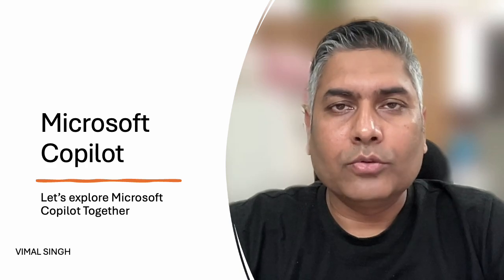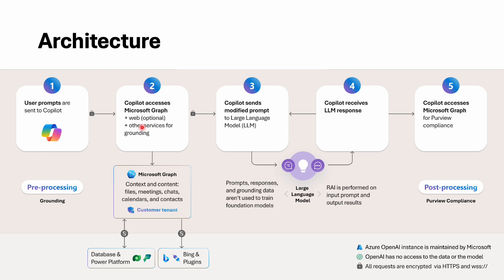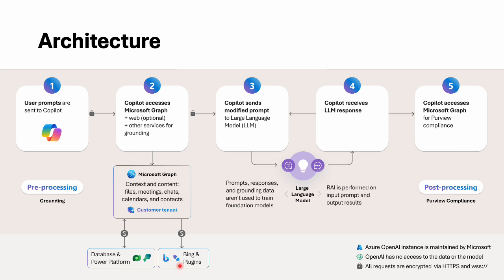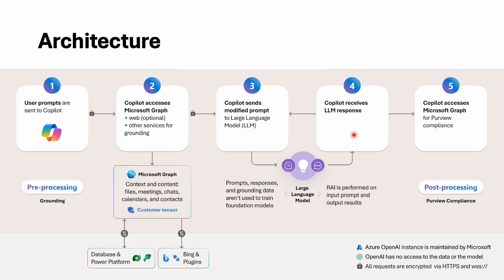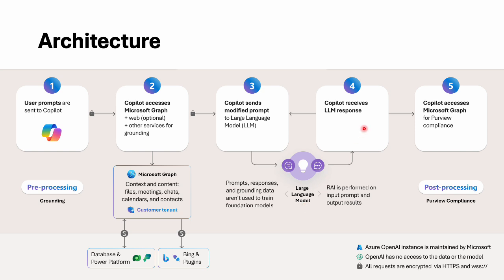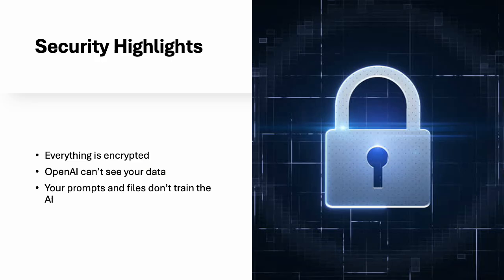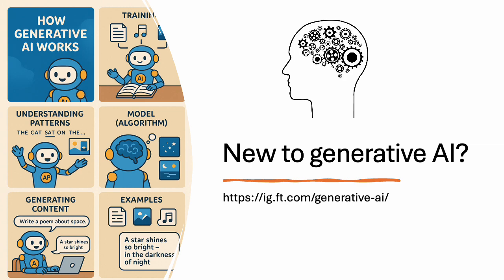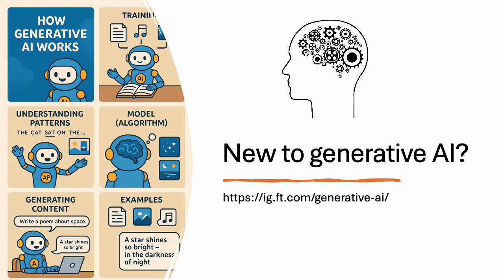Copilot architecture Microsoft 365 Copilot Architecture Explained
Discover how Microsoft 365 Copilot works behind the scenes! In this video, we break down the complete Copilot architecture, including how it processes your prompts, accesses Microsoft Graph, and securely interacts with the Large Language Model (LLM) in Azure OpenAI. Learn how your data stays secure, how grounding and compliance work, and why Copilot is revolutionizing productivity in Word, Excel, Teams, and Outlook.

Security & Compliance
AI + Microsoft Graph Integration
Prompt Processing & LLM Interaction

Perfect for IT professionals, Microsoft 365 users, and AI enthusiasts who want to understand how Copilot fits into the Microsoft ecosystem.